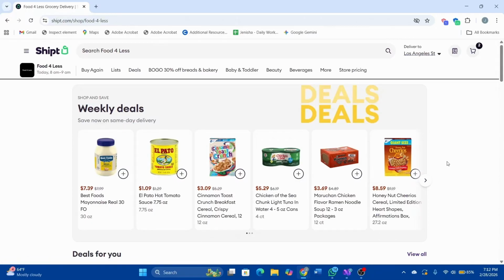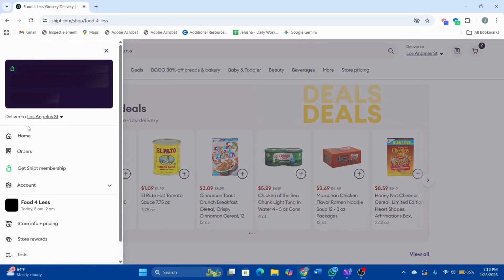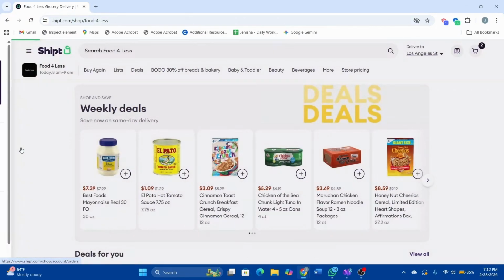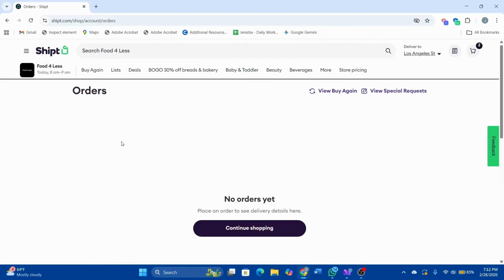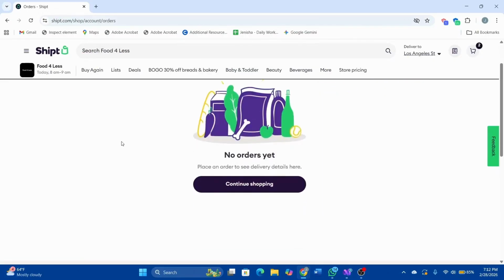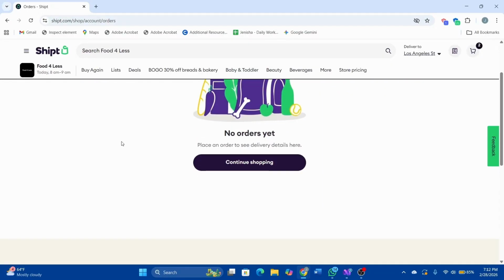How To Tip Your Shipt Shopper After Delivery ?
Hello Guys,

How To Tip Your Shipt Shopper After Delivery ?: Welcome to our step-by-step guide on "How To Tip Your Shipt Shopper After Delivery ?"! If you're wondering how to tip your Shipt shopper after receiving your order or looking for the easiest way to add a tip in the Shipt app, this video is for you. Whether you forgot to tip during checkout or want to reward your shopper after delivery, this guide will help you do it quickly and correctly. You can tip your Shipt shopper directly through the app, via your order receipt, or even in cash, and 100% of the tip goes to the shopper.

In this video, we will show:
How to tip Shipt shopper after delivery
How to add tip after Shipt order is delivered
How to give cash tip to Shipt shopper
Where to find tipping option in Shipt app

What you'll learn:
How do I tip my Shipt shopper after delivery?
Can I tip my Shipt shopper after order is completed?
Where is the tip option in Shipt app?
Can I change or add a tip after delivery?
Can I give cash tip to Shipt shopper?